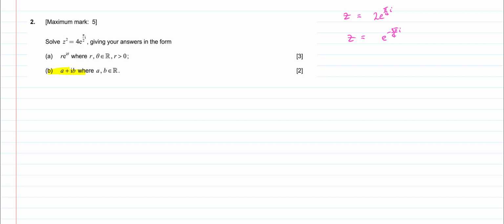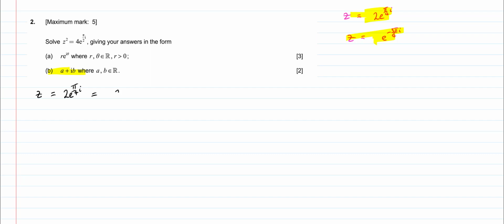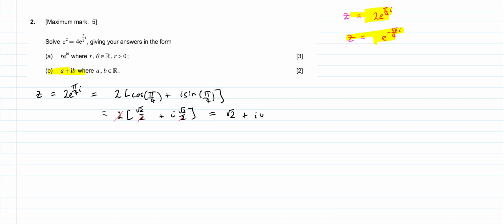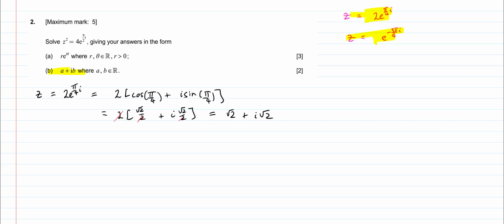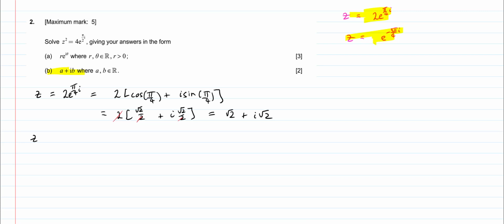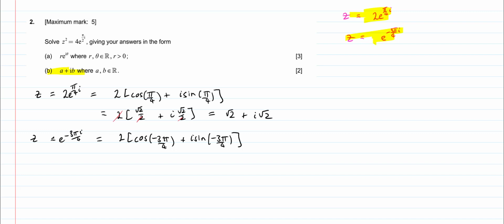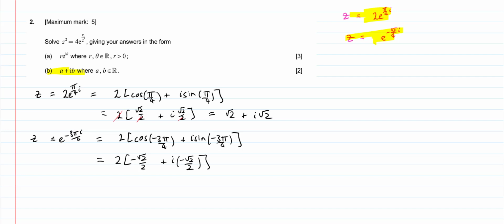IB Math HL May 2019 Q2b Paper 2 TZ1